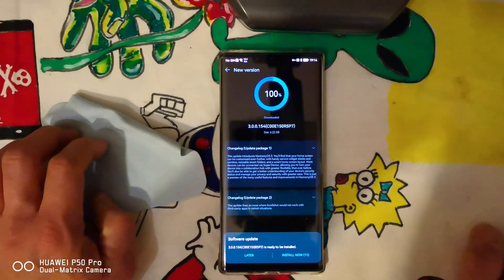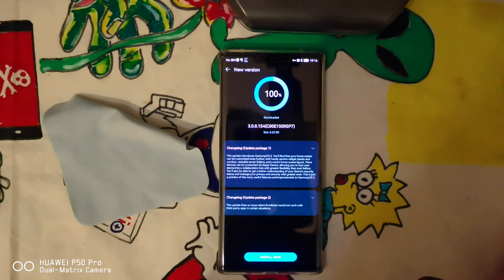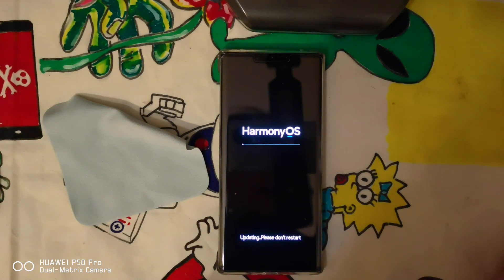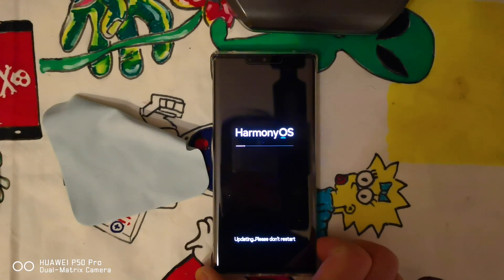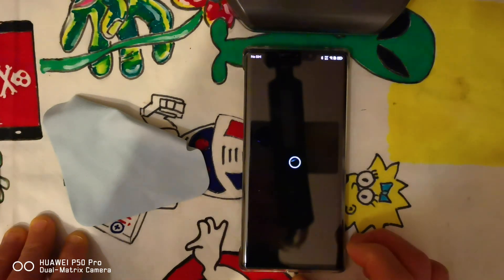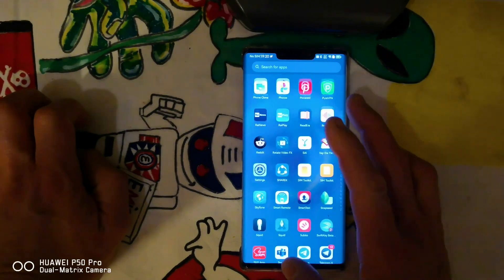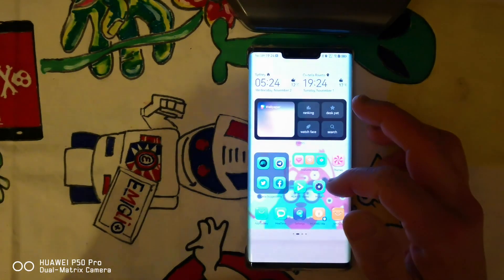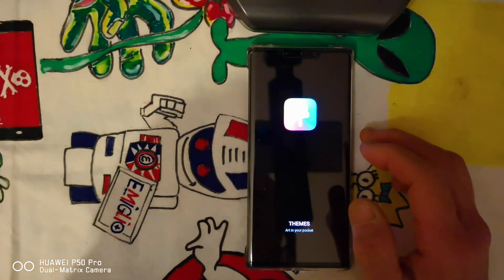Huawei Mate 30 Pro 5G, first boot with HarmonyOS 3.0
Hello,
today I got the HarmonyOS 3.0 update for my Huawei Mate 30 Pro 5G.
 It was a massive update released with the version 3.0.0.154  and 2 update packages.
For the video... reboot, installation and... quick tour!